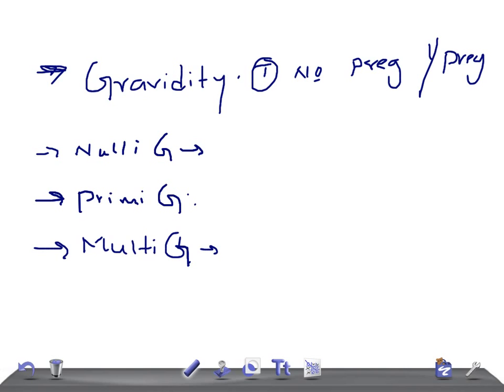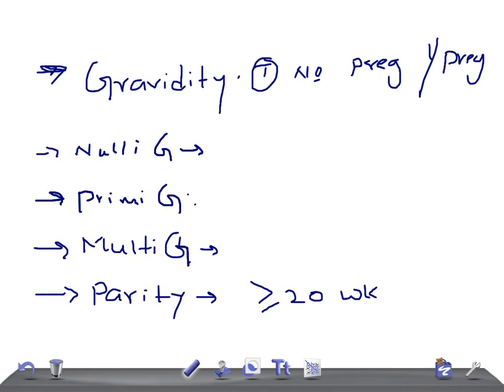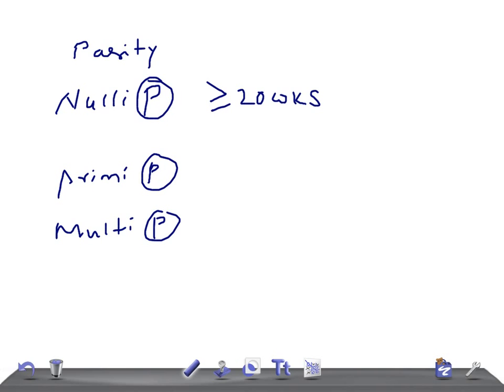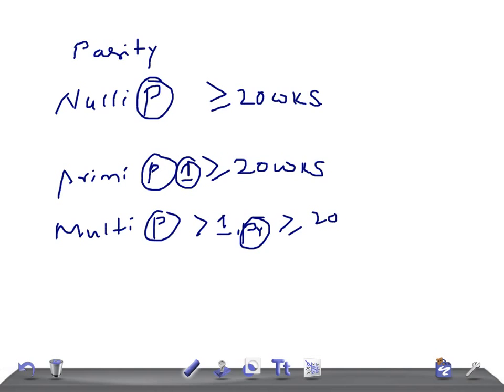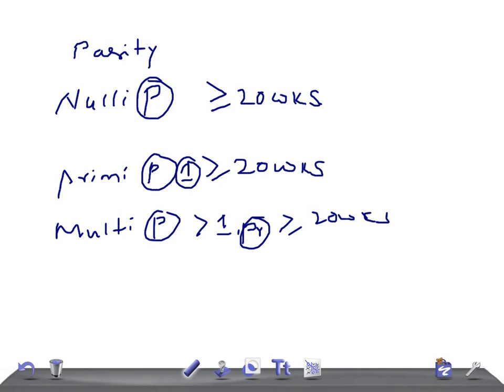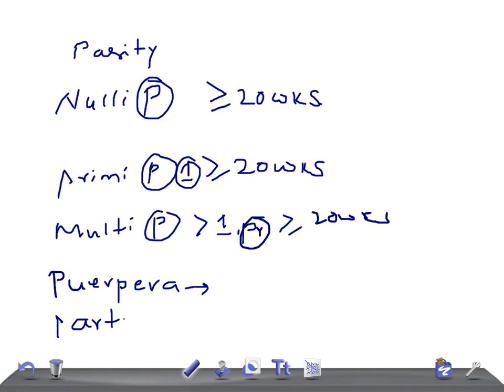QUICK OBGYN: Terminology used in OB, Gravidity & parity